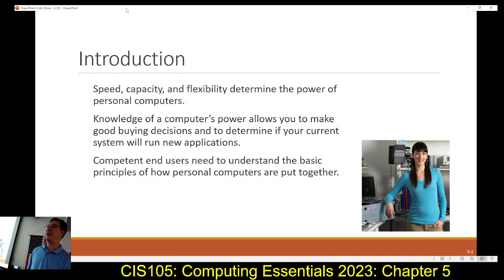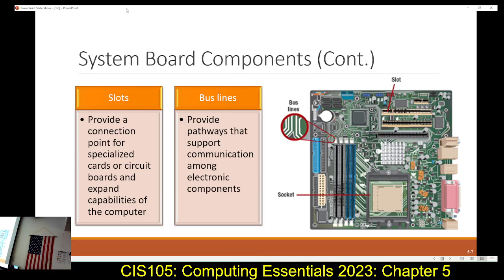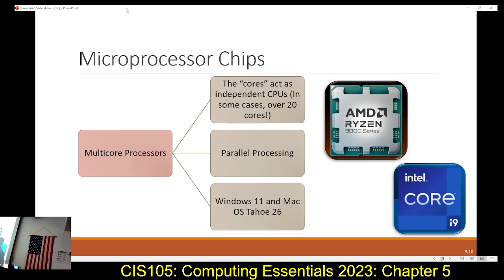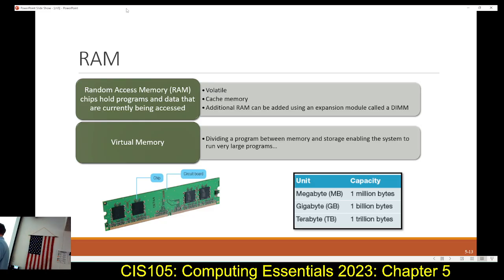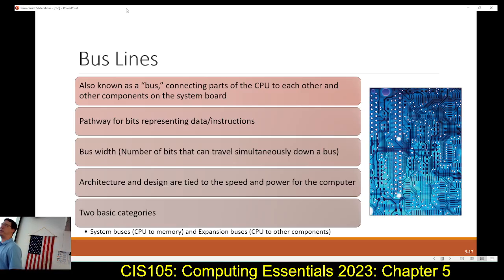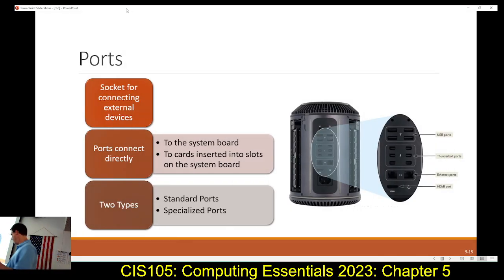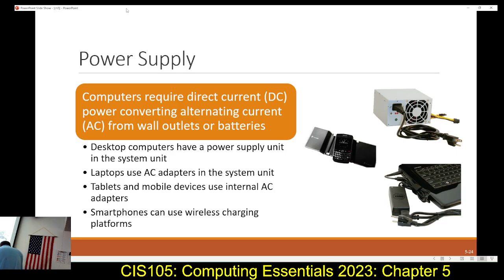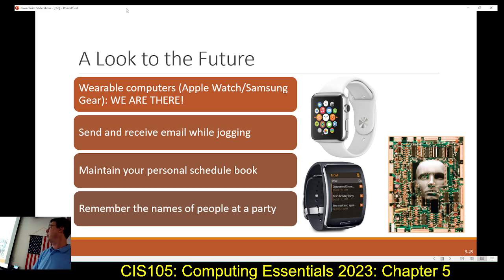CIS105: 9/30/25: Computing Essentials 2025: Chapter 5 (The System Unit)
Nick Rouse goes over the system unit chapter with the CIS105 class.